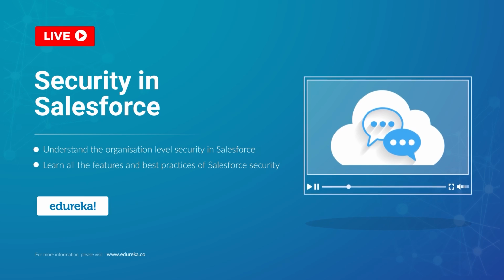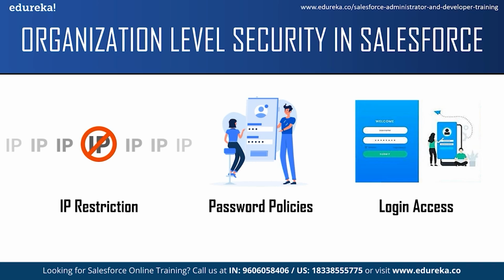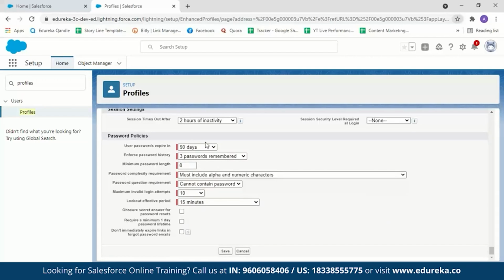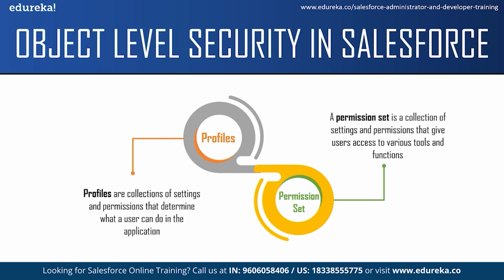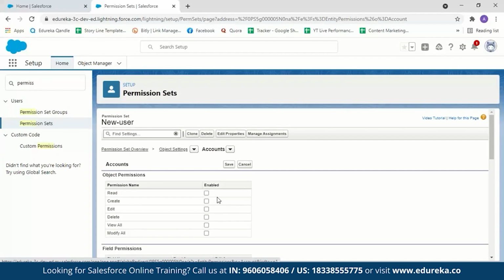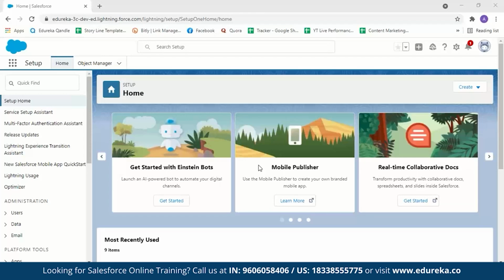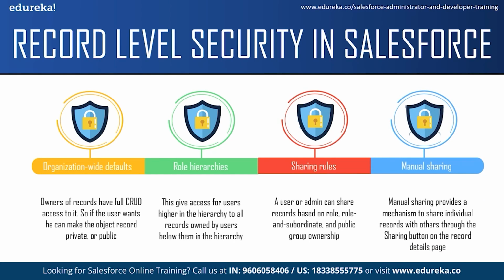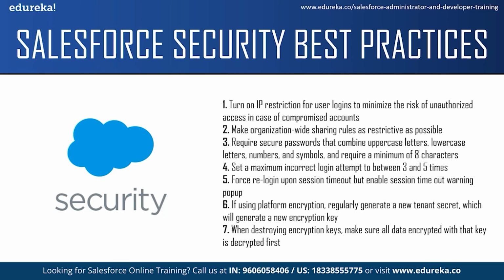Security in Salesforce | Security Levels in Salesforce | Salesforce Training | Edureka Rewind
This "𝐒𝐞𝐜𝐮𝐫𝐢𝐭𝐲 𝐢𝐧 𝐒𝐚𝐥𝐞𝐬𝐟𝐨𝐫𝐜𝐞" video by Edureka will help you understand the different levels of security in salesforce. It will also talk about some of Salesforce security features and it's best practices